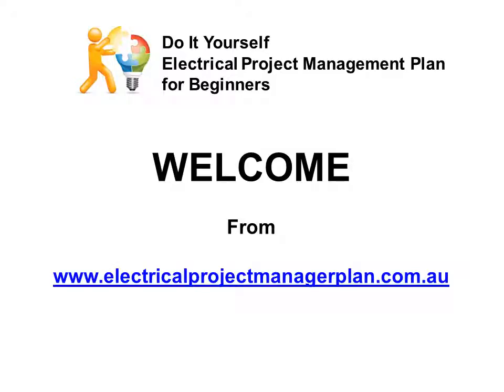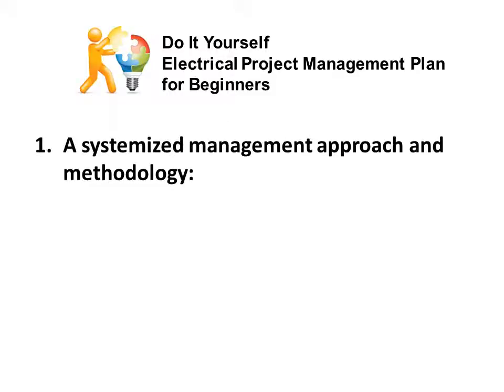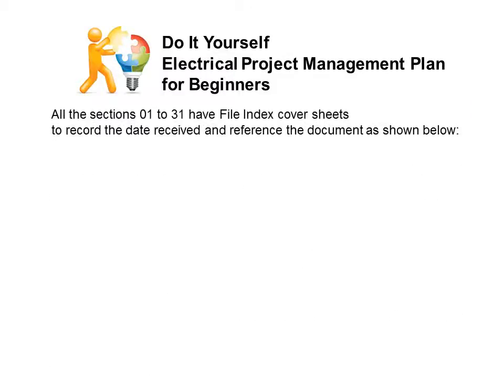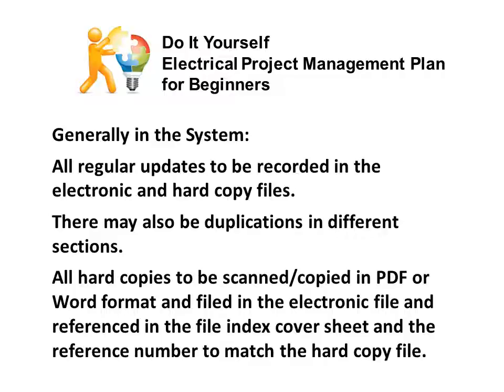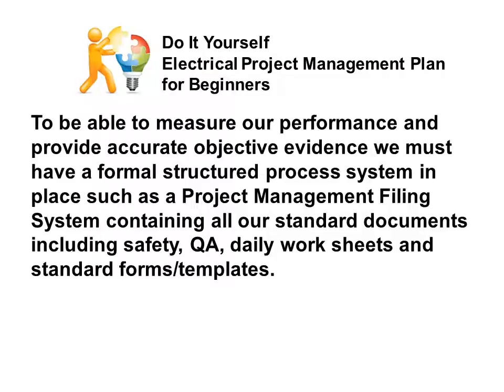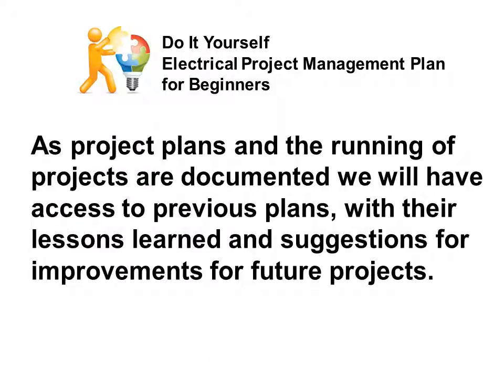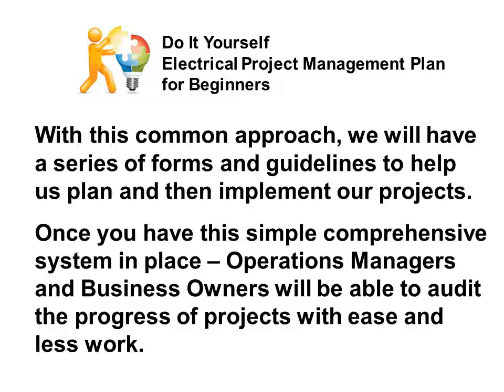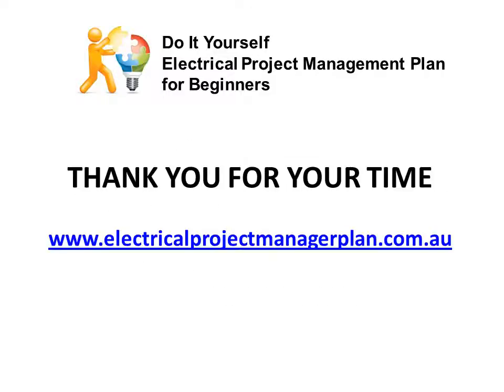Do It Yourself Electrical Project Management System for Beginners Overview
This process based electrical project management system helps and verifies our performance, and focus on scope, cost and revenue as well as safety and quality.